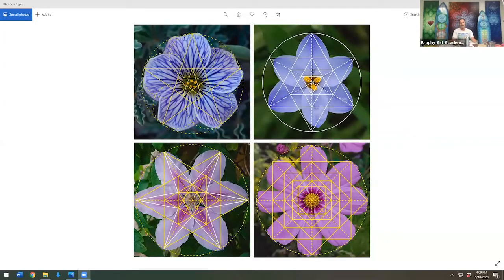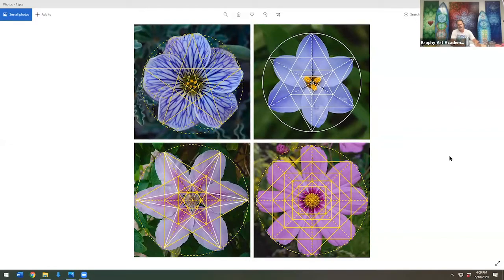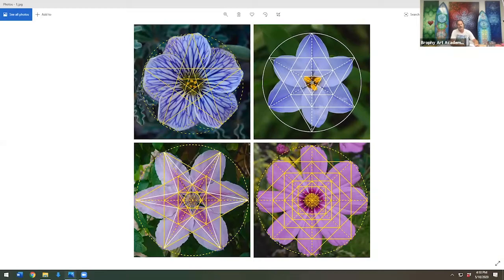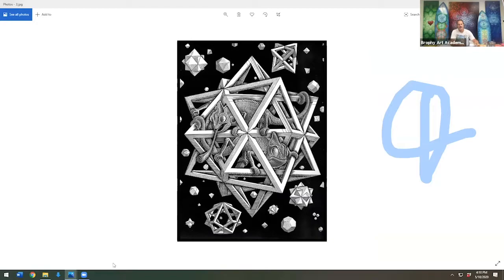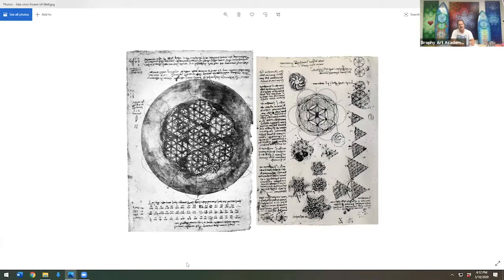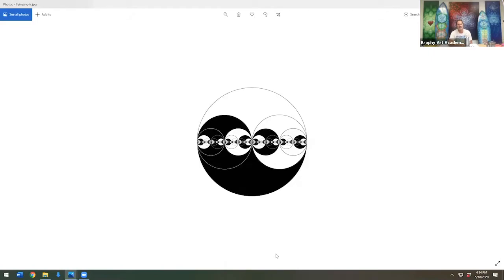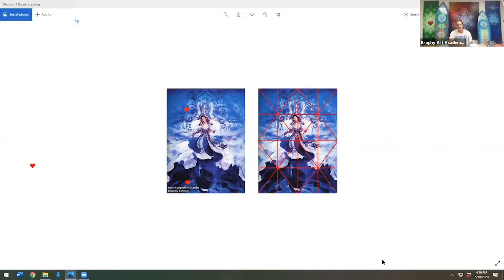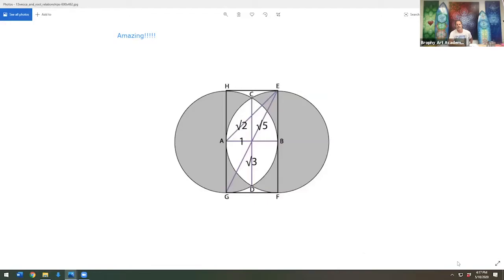Posca Paint Party - Draw The Flower of Life and Sacred Geometry Part 2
Replay of LIVE 05/18/2020 Posca Paint Party with Drew Brophy!

Paint with us! SUPPLIES NEEDED:
1.) Posca Paint Pens
Or use anything to paint with.
2.) A surface to paint on (canvas, rock, skateboard deck, wood, etc.)
3.) A pencil and sketchbook.

Thank you to Tunnel Vision for allowing use of their music for the intro.